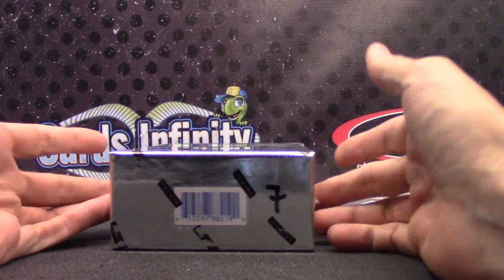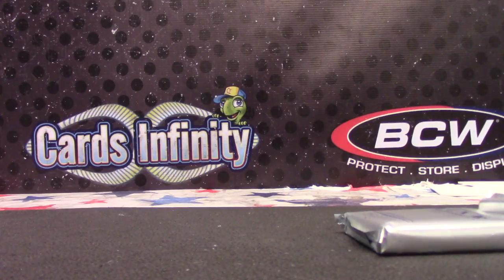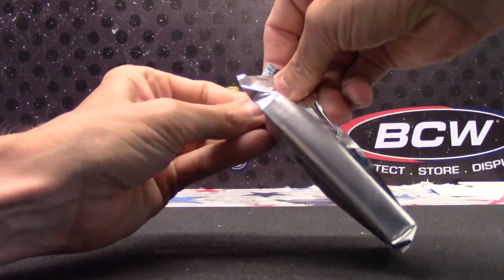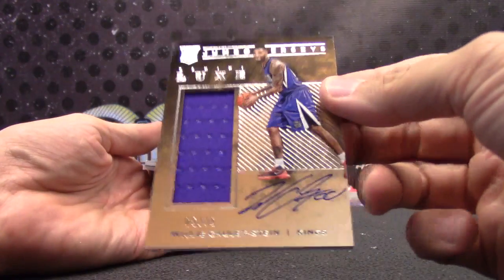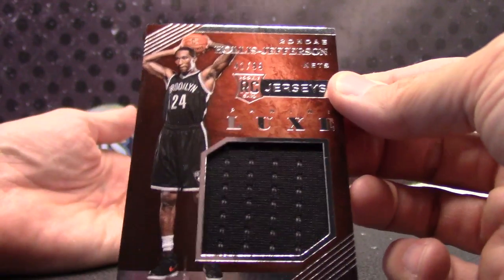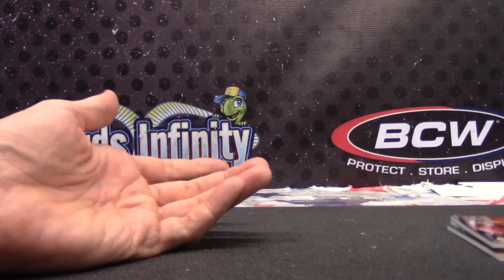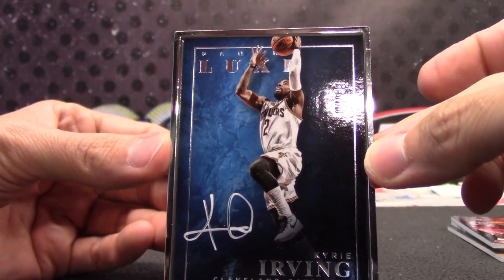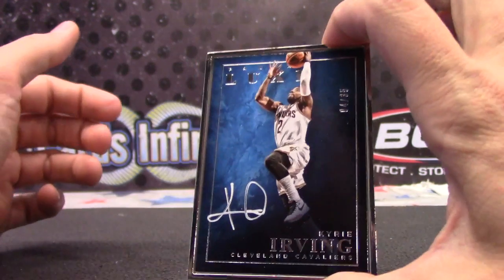Aaron Holtz's Luxe Basketball Break!